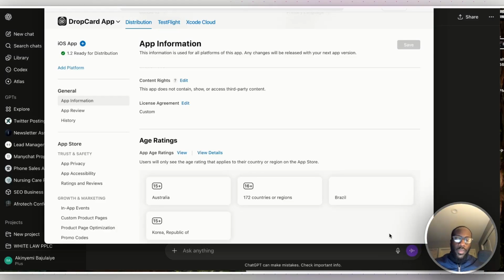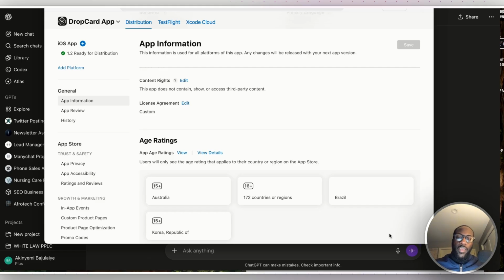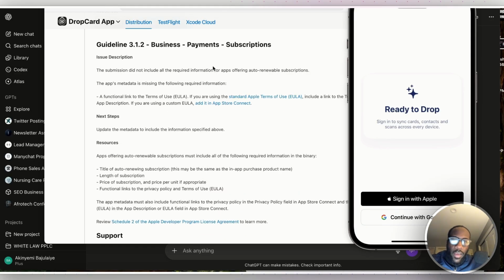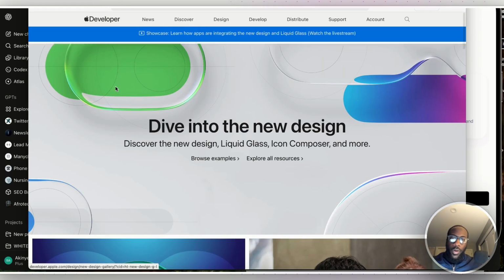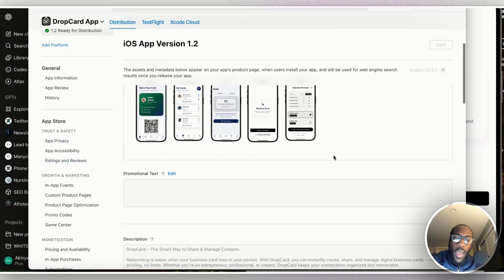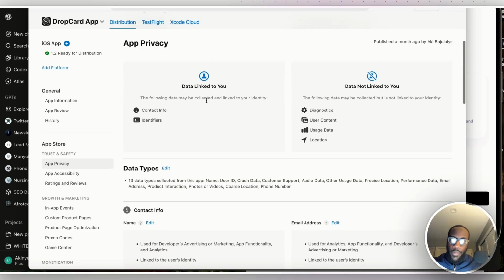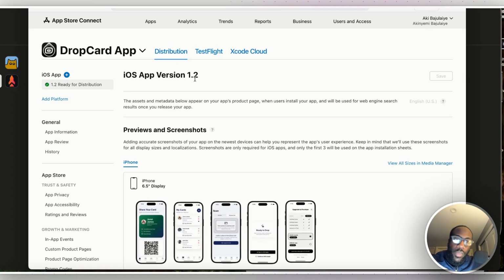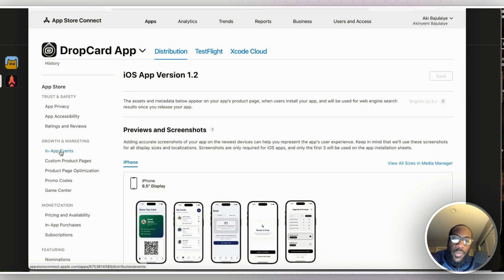What Every Vibe Coder Must Know To Get Approved in the iOS App Store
So you vibe-coded your app… now how do you actually get it approved on the App Store?

In this video, I walk through the exact steps I used to get my iOS app DropCard approved by Apple — in just two submission attempts. I also break down the biggest reasons apps get rejected and what you need in place before you click “Submit for Review.”

I’ve been building apps for over a decade, from a mental-health platform I launched to DropCard today using Cursor, Xcode, and modern AI coding workflows. And if you’re building in the Vibe Coding ecosystem (Cursor, Rork, Vibe Code App, AnythingAI), you’ll want to understand the real rules behind Apple’s approval process.

In this video you’ll learn:
• The two reasons DropCard was rejected the first time
• Why “Sign in with Apple” is mandatory for most apps
• The behind-the-scenes setup in App Store Connect
• How TestFlight, Xcode, and app distribution work
• What to prepare for subscriptions, privacy, and metadata
• How AI tools like ChatGPT helped me get approved faster
• The mindset you need when shipping your first real mobile app

If you’re building your first mobile app…

This is the video I wish existed when I was first launching mine. Most people teach launching to TestFlight, not actually getting approved.

Try DropCard (My iOS App):

A modern contact management app for events, conferences, and networking.

Timestamps:
0:00 – Intro: Getting your vibe-coded app approved
0:37 – My first rejection & what Apple requires
2:21 – Fixes that got DropCard approved (Sign in with Apple + EULA)
4:15 – Apple Developer account, TestFlight, and App Store Connect
6:45 – Filling out privacy, subscriptions, and required metadata
9:03 – Submitting through Xcode + final steps to go live